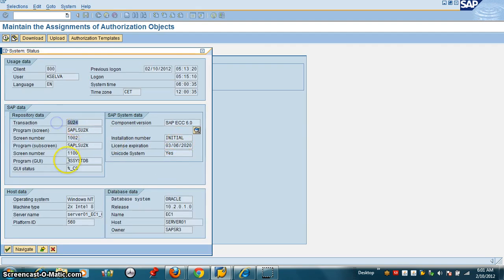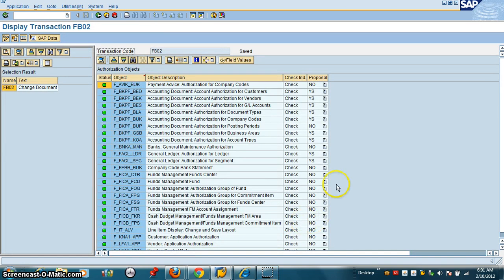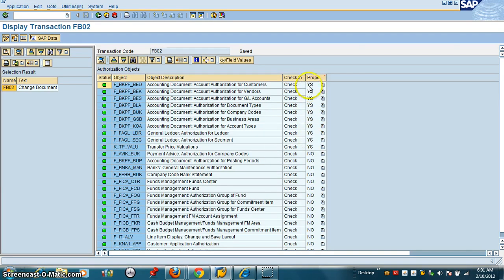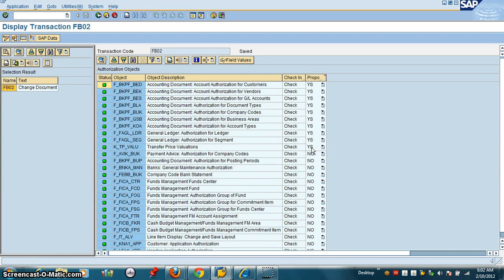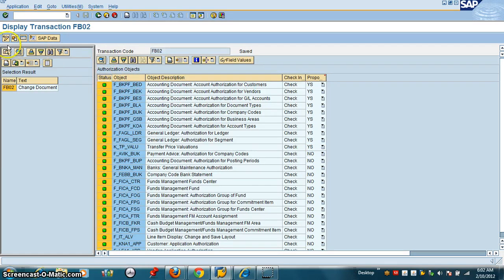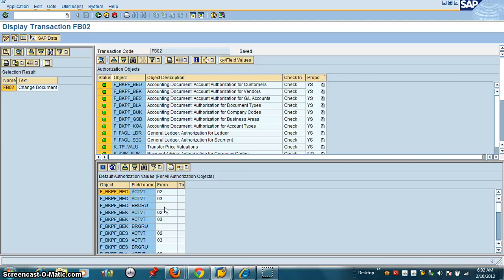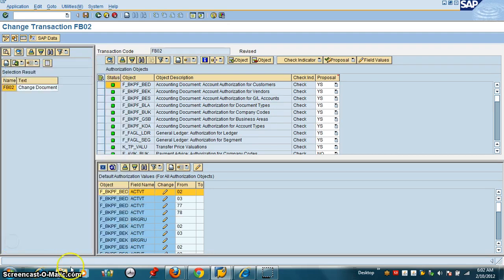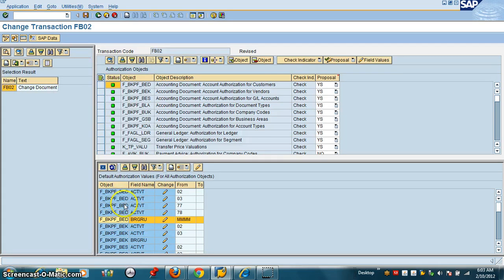Learning SAP for Making changes to SU24 Configiration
In this video we are show how to make changes in SU24. Making changes is required to bring proper values into the role. By using SU24 to make changes the values are brought in to the role as maintained or standard. It is good practice to have objects only maintained or starndard